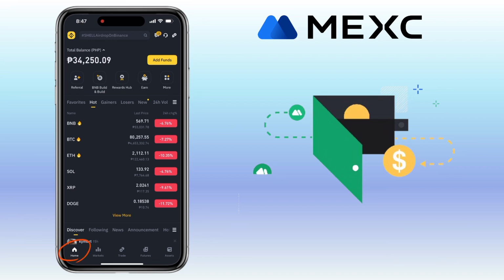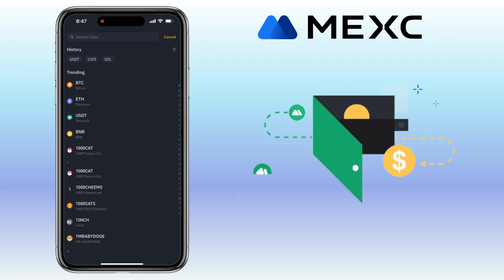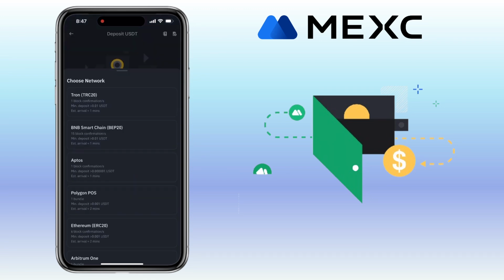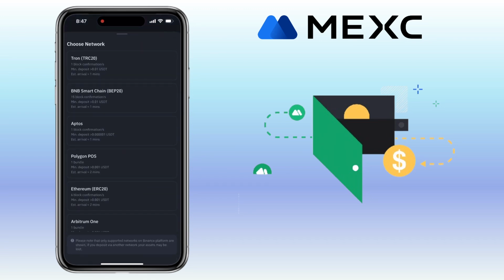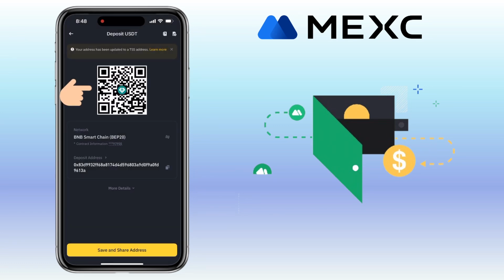MEXC to Binance: How to Withdraw & Deposit Crypto Easily! | App Tutorial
Need to transfer your crypto from MEXC to Binance? This step-by-step tutorial will show you how to withdraw from MEXC and deposit into Binance quickly and securely. Whether you’re moving USDT, BTC, ETH, or any other token, this guide ensures a smooth transaction without errors.

📌 In This Video:
✔️ How to withdraw crypto from MEXC
✔️ How to find your Binance deposit address
✔️ Choosing the right network to avoid high fees
✔️ Important tips for a successful transfer

📢 Sign up on Binance and enjoy exclusive rewards!